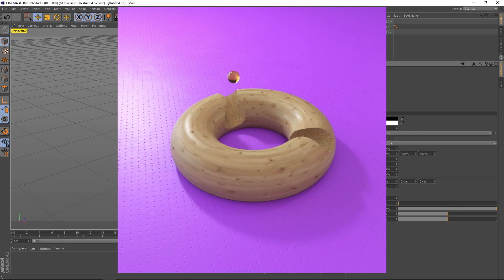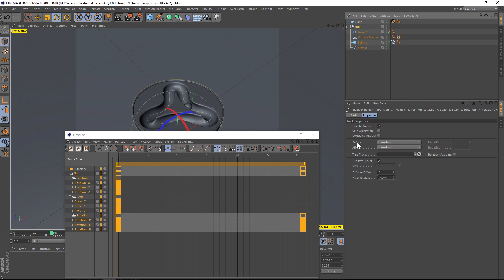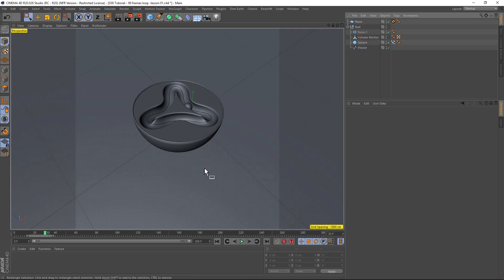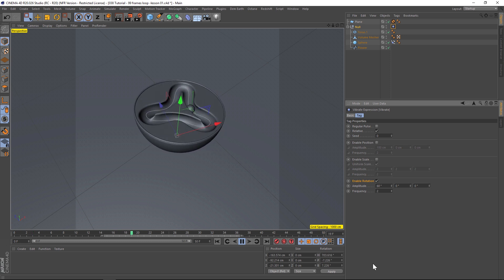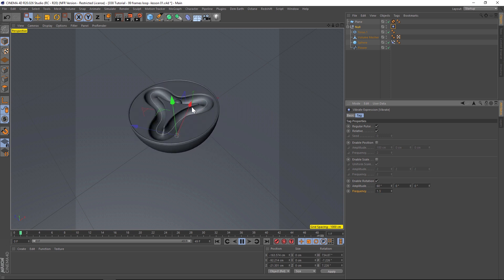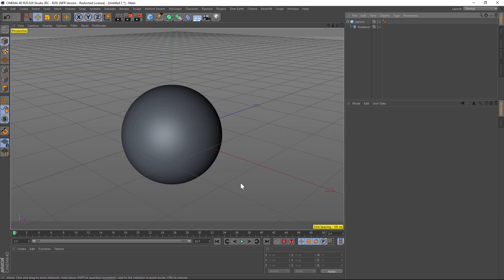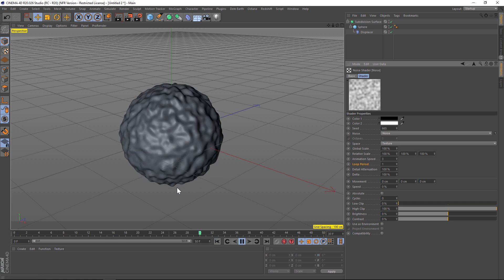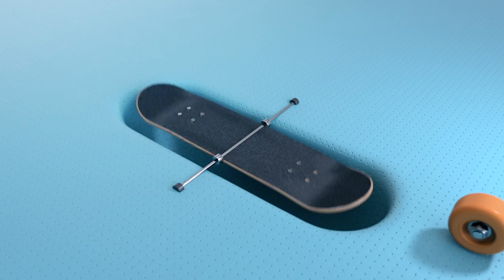Tutorial: How to Create Looping Animations in Cinema 4D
In this tutorial I'll show you some tips and tricks for creating a loop video. This is probably going to get you 100K subs on your Instagram because looping is all the rage! Even if that's not true it's a valuable skill to learn because a lot of clients these days want looping gifs and Instagram content so hopefully this will help you out. I'll show you how to use Before and After to loop within a timeline in C4D. I'll also show you how to set up your timeline properly so the frame rate plays nicely with animation options like the Vibrate Tag so it loops and Noise shaders so they also loop properly. I hope you find some useful tips in here! Huge thanks to Alessandro Boncio for helping me out with this tutorial. Check him out here: renderking.it